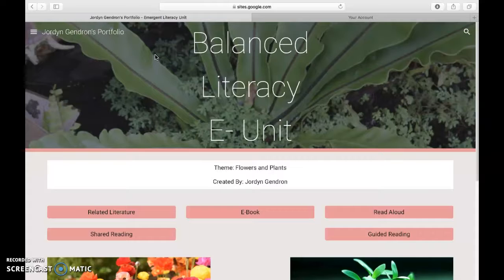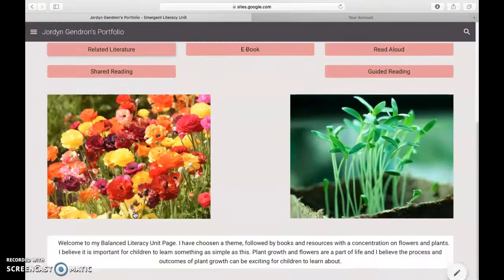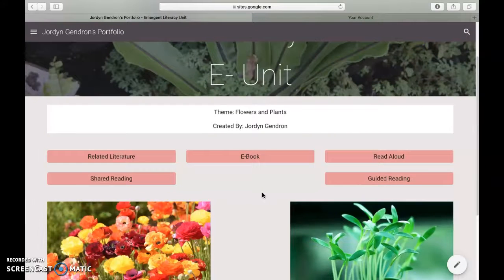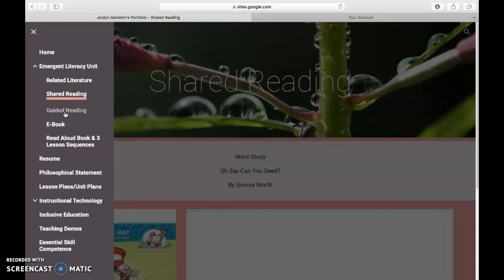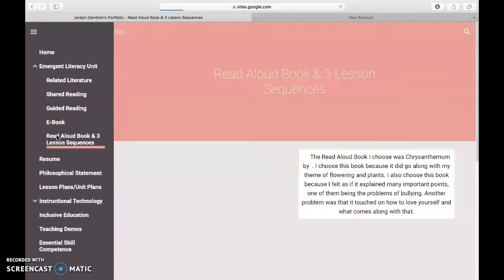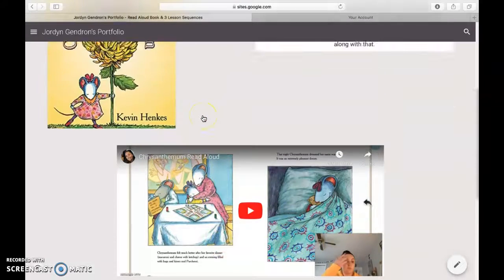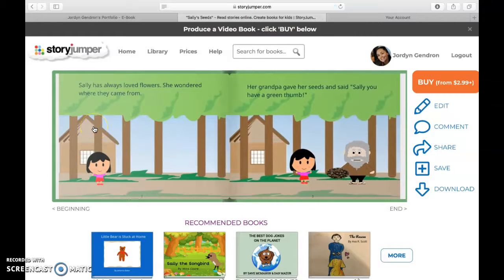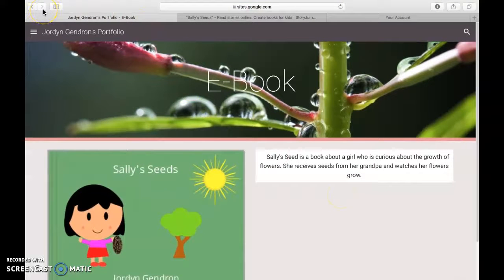Balanced Literacy E Unit